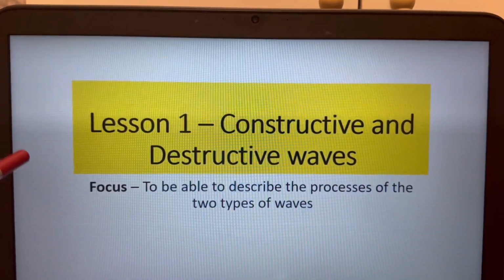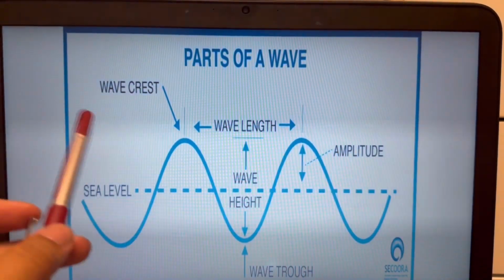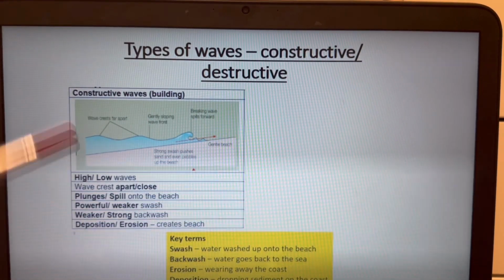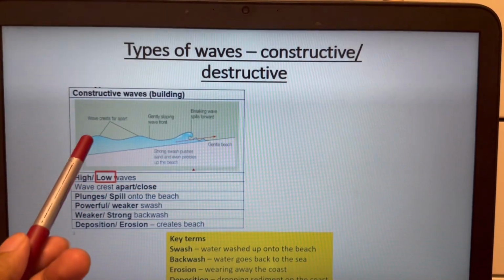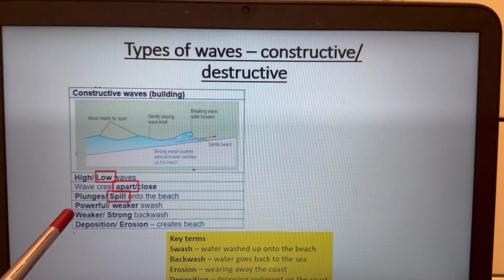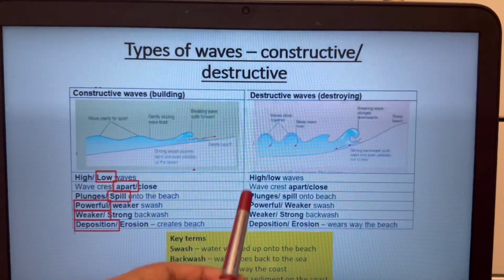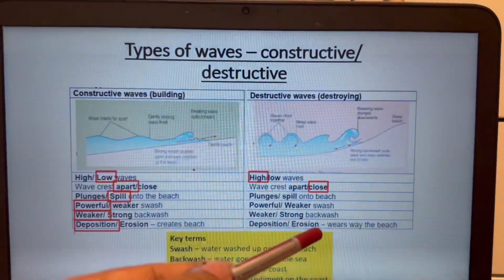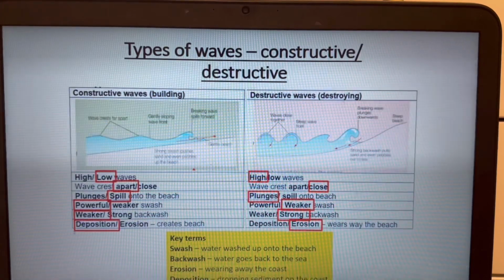Constructive and Destructive waves - Coasts